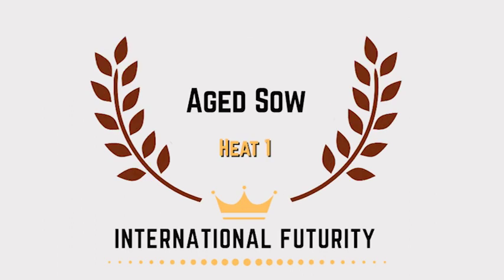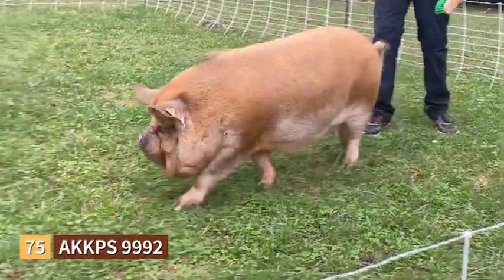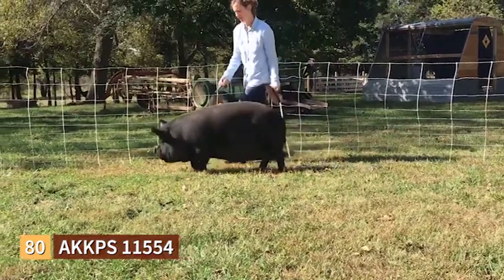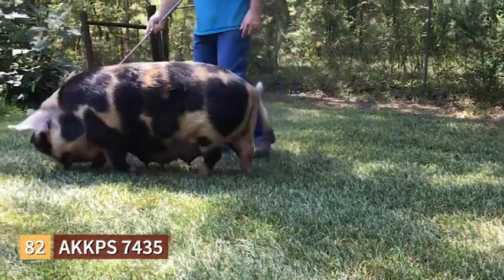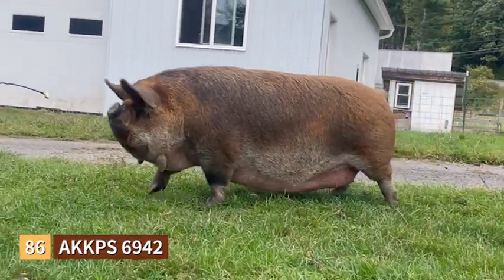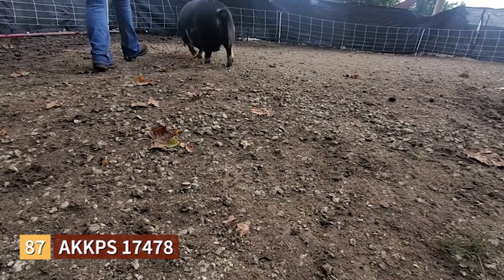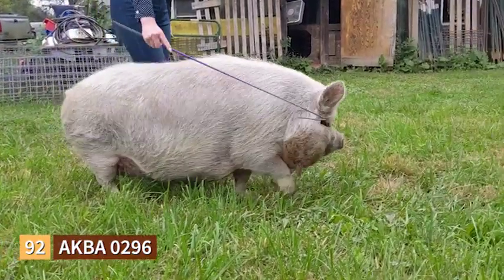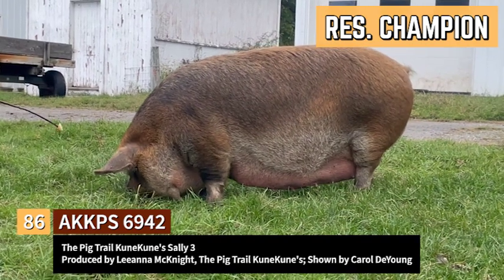EKPA IF 2021: Aged Sow